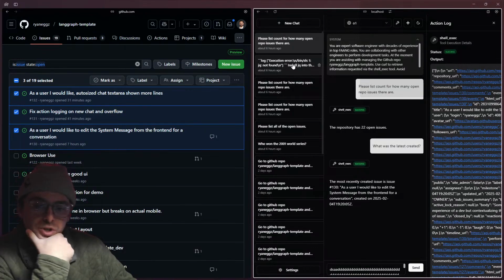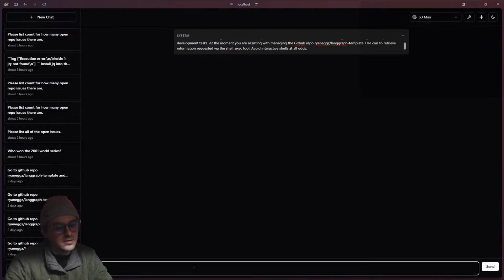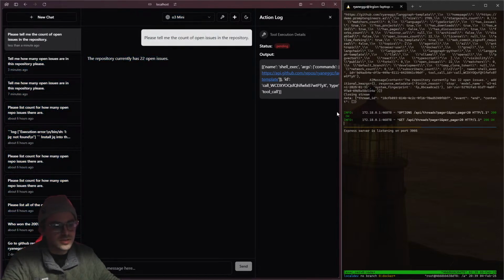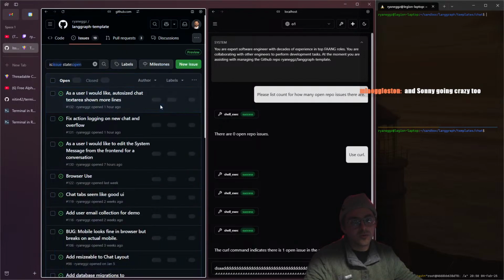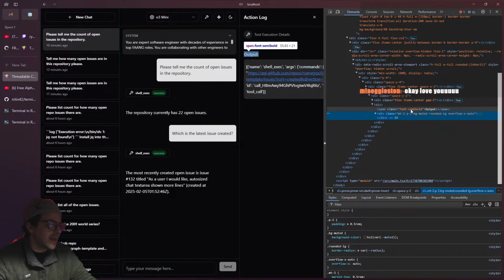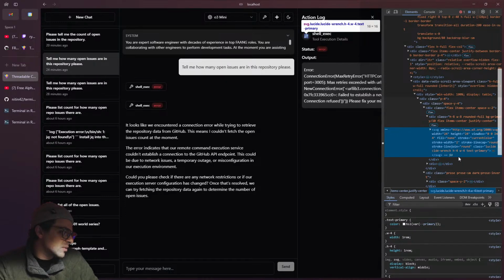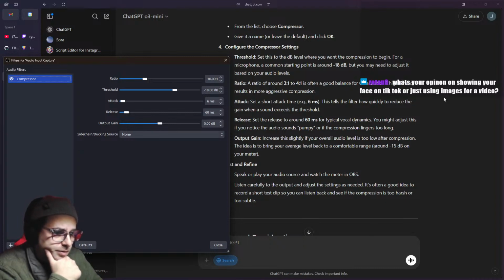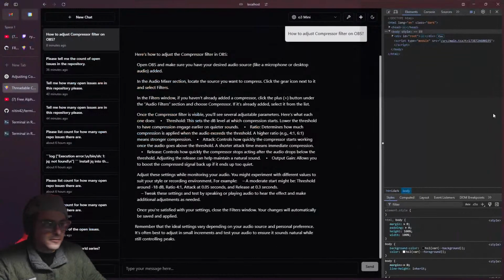🛠️ Editing System Messages & Enhancing Action Logs for o3-Mini Agent 🚀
In this episode, I take you behind the scenes as I refine my custom AI chat app while troubleshooting OBS audio settings, UI overflow issues, and code merges. I explain my development workflow—from merging pull requests and debugging terminal outputs to building a containerized infrastructure for AI agents using multiple models (OpenAI’s API, local LMs, Ollama, and “03 mini”). Whether you're a developer, streamer, or just curious about modern coding techniques, you’ll find practical tips and insights here.

Topics discussed include:
• 🔀 Code merging & UI fixes
• 🐞 Debugging terminal outputs
• 🤖 Building containerized AI infrastructure
• 🐳 Integrating various AI models

Timestamps:
00:00:00 🔍 – Introduction & Overview: Brief preview of today’s debugging session and workflow.
00:02:15 🎧 – Audio Compressor Setup in OBS: Tweaking audio settings for improved clarity.
00:04:30 🤖 – ChatGPT Audio Guidance: Using AI assistance to optimize audio parameters.
00:06:00 🛠️ – Code Merging & UI Overflow Fixes: Resolving disappearing messages and overflow errors.
00:08:45 🐞 – Debugging & Terminal Workflow: Reviewing terminal outputs and merging pull requests.
00:11:30 💻 – Adjusting UI for New Chats: Clearing old logs and ensuring UI consistency.
00:14:10 🐳 – Building AI Agent Infrastructure: Overview of a multi-container, Ubuntu-based setup.
00:16:00 ⚙️ – Integrating AI Models: Combining OpenAI’s API, local LMs, and more.
00:18:20 🎨 – Final UI & Audio Tweaks: Last-minute adjustments before wrapping up.
00:20:00 🎬 – Conclusion & Next Steps: Summary of fixes and a look ahead at improvements.